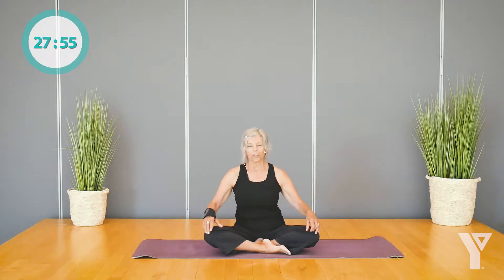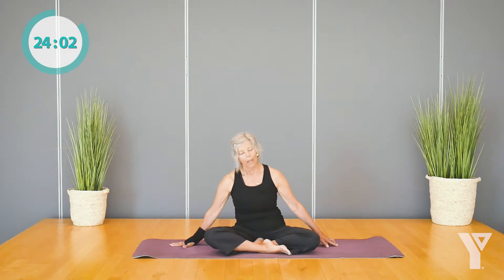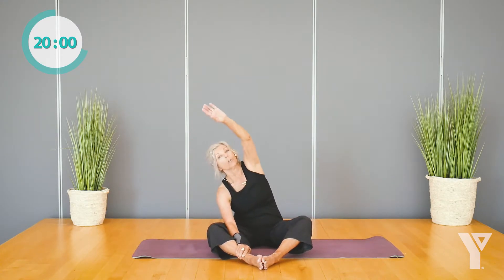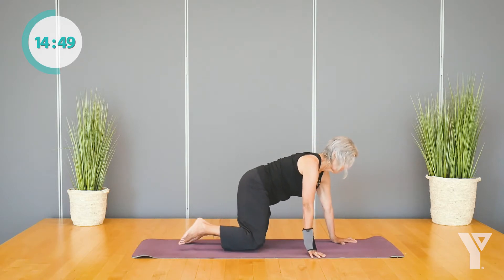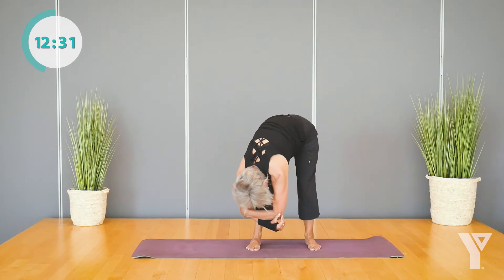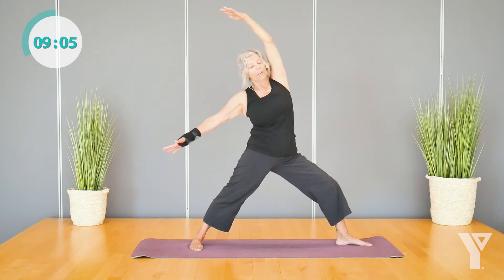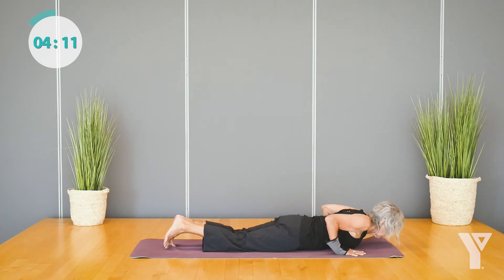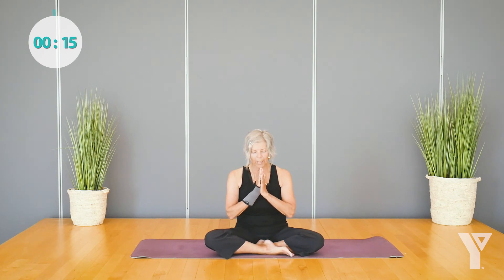Yoga for Neck and Shoulder Health.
A Yoga practice that emphasises strength, stability and mobility through the neck and shoulders. A beginner/intermediate practice.

Looking for more workouts? Y@HOME+ is your new online YMCA experience with exclusive on demand fitness and 30+ live classes per week, available FREE to YMCA members! Not a YMCA member? You can still join our virtual community!